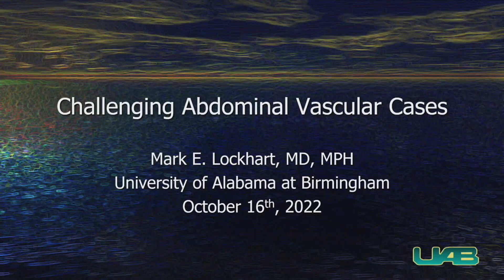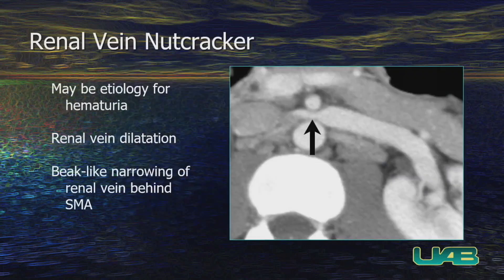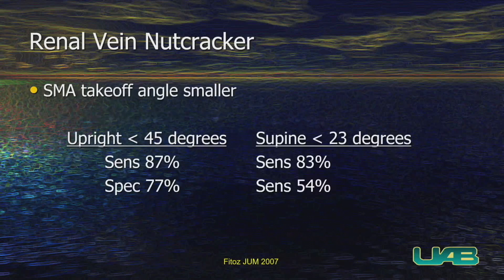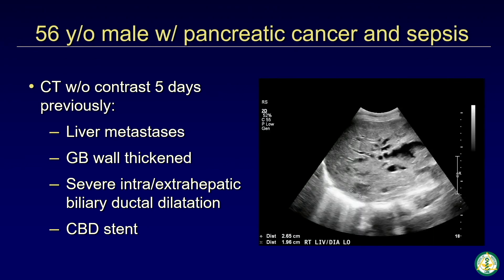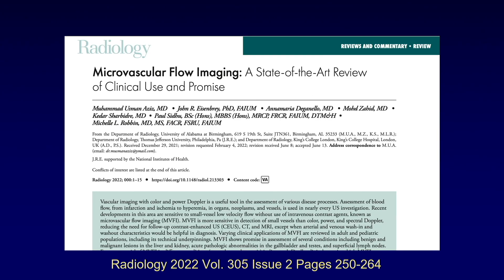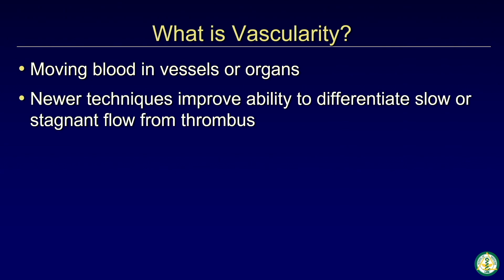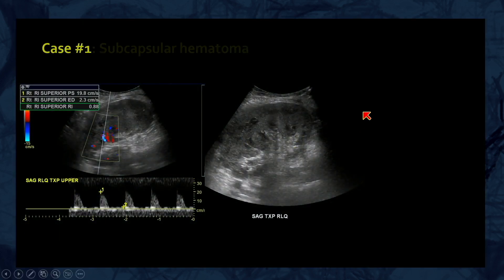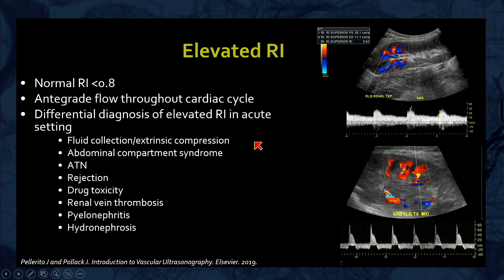Society of Radiologists in Ultrasound Presents: Pearls and Pitfalls of Vascular Ultrasound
Chapters:
0:00 Vascular Abdominal - Mark E. Lockhart, M.D., MPH
3:05 Emerging US Flow Applications - Michelle L. Robbin, M.D., MS, FACR, FSRU, FAIUM
6:06 Transplant - Daniel Oppenheimer, M.D.

Continuing Medical Education (CME) - Radiology Lecture Series
Society of Radiologists in Ultrasound Presents: Pearls and Pitfalls of Vascular Ultrasound - A CME Teaching Activity

This CME activity is structured to address a wide range of topics common to most Ultrasound practices.  It focuses on advanced techniques and applications used for Vascular studies and Interventional procedures.  The faculty emphasize updates in image optimization, contrast-enhanced applications and interventional procedures while sharing tips on how to acquire the most accurate measurements and quality assurance data. An extensive case review session rounds out the program.

TARGET AUDIENCE
This CME activity is designed to educate radiologists, fellows, residents, and sonographers. It should also be of benefit to those physicians who order vascular sonographic studies.

Lauren F. Alexander, M.D., FSRU
Associate Dean
Mayo Clinic School of Health Sciences
Mayo Clinic
Jacksonville, FL

Javad Azadi, M.D.
Ultrasound Section Chief
Assistant Professor of Radiology and Radiological Science
Johns Hopkins Medicine
Baltimore, MD

Melanie P. Caserta, M.D., FSRU
Division Chair, Ultrasound
Mayo Clinic
Jacksonville, FL

Nirvikar (Nirvi) Dahiya, M.D., FSRU, FAIUM, FACR
Chair, Division of Ultrasound
Department of Radiology
Mayo Clinic
Phoenix, AZ

Jena N. Depetris, M.D.
Assistant Clinical Professor
Department of Radiology
Division of Abdominal Imaging

Ghaneh Fananapazir, M.D.
Professor
Department of Radiology
UC Davis Health
Sacramento, CA

Marta Flory, M.D.
Clinical Assistant Professor, Radiology
Stanford University
Stanford, CA

Gowthaman Gunabushanam, M.D., FSRU
Associate Medical Director for Quality and Safety, Radiology & Biomedical Imaging

Akshya Gupta, M.D.
Assistant Professor
University of Rochester Medical Center
Rochester, NY

Ulrike M. Hamper, M.D., MBA
Professor of Radiology and Radiologic Science
Johns Hopkins Medicine
Baltimore, MD

Jill A. Jones, M.D.
Associate Professor Body Imaging
Ultrasound Division Director
Director Diagnostic Ultrasound Radiology
University of Kansas Health System
Kansas City, KS

A. Nicholas Kurup, M.D.
Consultant
Mayo Clinic College of Medicine and Science
Rochester, MN

Mark E. Lockhart, M.D., MPH
Professor
Sectional Chief, Abdominal Imaging
Diagnostic Radiology
University of Alabama at Birmingham
Birmingham, AL

William D. Middleton, M.D., FACR, FSRU
Professor of Radiology
Section of Abdominal Imaging & Diagnostic Ultrasound
Mallinckrodt Institute of Radiology

Tara A. Morgan, M.D., FSRU
Assistant Professor in Residence
Abdominal Imaging and Ultrasound
Department of Radiology and Biomedical Imaging

Laurence Needleman, M.D.
Professor Radiology
Director, Ultrasound
Co-Director, Vascular Center
Thomas Jefferson University Hospital
Philadelphia, PA

Daniel Oppenheimer, M.D.
Associate Professor of Imaging Sciences
Rochester, NY

Michelle L. Robbin, M.D., MS, FACR, FSRU, FAIUM
Professor of Radiology and Biomedical Engineering
The University of Alabama School of Medicine
Birmingham, AL

Leslie M. Scoutt, M.D., FACR, FAIUM, FSRU
Professor of Radiology, Vascular Surgery & Cardiology
Yale School of Medicine
Medical Director, Non-Invasive Vascular Lab
Yale-New Haven Hospital

Luyao Shen, M.D.
Stanford Health Care
Stanford University
Stanford, CA